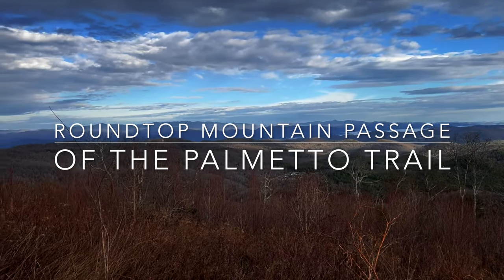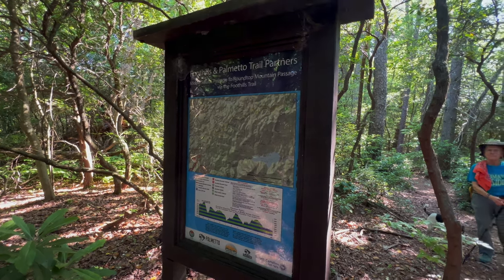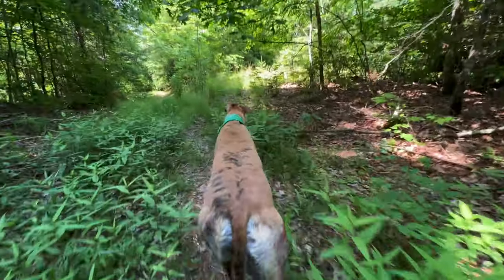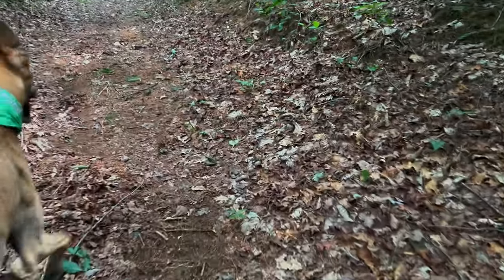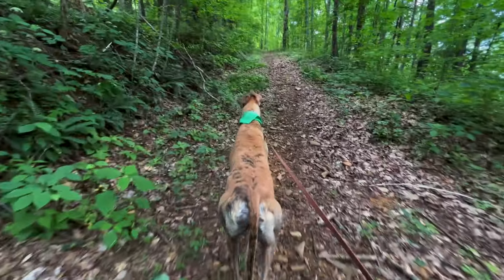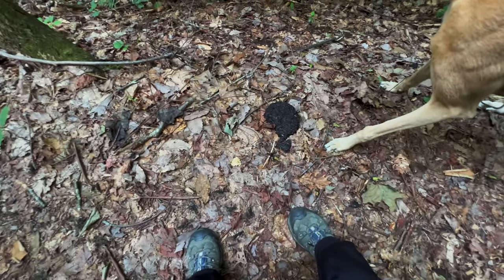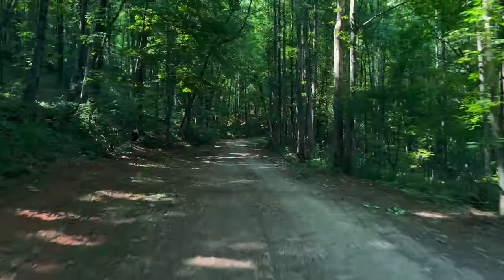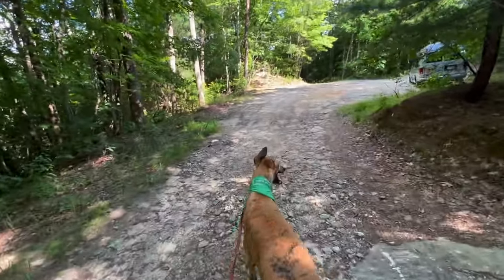Tips For Hiking the Roundtop Mountain Passage of the Palmetto Trail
Tips for the, 5.9 mile, Roundtop Mountain Passage of the Palmetto Trail. There is no road access to either end, which adds miles of hiking. No mountain biking is allowed. This is a pretty strenuous hike either way, but it is much better if you start at Sassafras Mountain and go mostly down.

This is remote wilderness. We have hiked in the area for years and have never seen bears or wild hogs, but have seen lots of bear scat and heard one in the brush in this video. There are venomous snakes in the area.

The road to parking at Sassafras closes, if there is much ice or snow on the road. Weather can be much different at 3,553 feet than at lower elevations.

All of this Passage is in DNR game lands. Beginning October 1st all hikers must wear blaze orange vest or hat. We also put orange bandannas on our dogs. This is a dog friendly hike.

Parking at Sassafras Mountain overlook:
1399 F Van Clayton Memorial Hwy, Sunset, SC 29685
There are pit toilets at the parking lot and trash. Don't miss the view at the overlook, before getting on the trail.

Do NOT take the trail across the road from the parking lot marked Palmetto Trail! That is the connector trail to get down to the Middle Saluda Passage, that starts 10 miles away. Go back down the road you drove up (50 yards or so) and look for another Palmetto Trail sign on left. That is the Foothills trail and it will take you to the Roundtop Mountain Passage (it will be a mile down the trail on the right).

About 1.3 miles down Roundtop Passage, you will see a sign on right to Carolina Hemlock Loop. Take the loop.

You will go a little over a mile past Carolina Hemlocks and steep cliffs (with views when leaves are off the trees).

Down some steps, there is another Carolina Hemlock Loop sign. Take a Right here to continue down Roundtop Mountain Passage. Take a left to finish the loop and go back up to the Sassafras Mountain Parking Lot.

At mile 3 on the Passage there is a view of Rock Mountain.

There is water at mile 3.5

There is a waterfall just off the trail near mile 4. You can hear and see it to the left of the trail and there is a small trail that runs back to it. NICE!

There is water near mile 5.

The end of Roundtop Mountain Passage is at mile 5.9 at the Blue Ridge Electric Coop Passage of the Palmetto Trail. It intersects the Blue Ridge Electric Coop Passage at mile 9.3 of the 12.6 mile passage. You can turn right and hike 3.3 miles on that passage to get to parking at Hwy 178: 2663+XPQ Rocky Bottom, South Carolina

The Blue Ridge Electric Passage can be pretty overgrown with poison ivy, berry vines, ticks and chiggers. ( I will show you this route in the video)

Or you can go to the left and hike another 9.9 miles to get to parking at Table Rock State Park (you can see that in my Blue Ridge Electric Coop Video): 27GV+XCG Pumpkintown, South Carolina

The shortest option is turning to the right at mile 9.3 on the Blue Ridge Electric Coop Passage. Then taking the next left on the unmarked Pinnacle Trail (an old dirt logging road) that goes down (Less than a mile) to a parking lot at the end of Camp Adger Rd. (I will show you how to do that in the video). The parking lot will be to your right after you go around the gate.

This involves driving up Camp Adger Rd which is a steep 3.5 mile gravel and dirt road that is not suitable for low clearance cars. My van did fine. I did have to pull a jeep out when I went up to film this video. I drive the road in the video.

You can access Camp Adger Rd off of Hwy 178:
X6X7+9GG Sunset, South Carolina

At the very end of Camp Adger Rd you will come to a gate where you can’t go any further. Park there:
26CM+M59 Rocky Bottom, South Carolina

Walk around the gate to get to the old logging roads. This is the Pinnacle Trail and is NOT on the Roundtop Mountain Passage map. You can find it on the Blue Ridge Electric Coop Passage map though.  You will come to a Y not far from the parking lot. Pinnacle Trail to the left (marked Horse Mountain) behind the gate, goes up nearly a mile and comes out on the Blue Ridge Electric Passage of the Palmetto Trail between mile 9 and 10 very close to where it intersects the Round Top Mountain Passage. You would turn right at the Blue Ridge Electric Passage and walk maybe a third of a mile to get to the Roundtop Mountain Passage.

The road on right is also the Pinnacle trail,  is also nearly a mile long and also comes out at the Blue Ridge Electric Coop Passage but at mile 8. At mile 8 you would turn left on Blue Ridge Electric Coop Passage and walk up nearly a mile to get to Roundtop Mountain Passage. So turning right at the Y just off of the Camp Adger Rd parking lot is about a mile longer than turning left at the Y.

I don’t recommend going up Roundtop Mountain from the Camp Adger Rd Parking Lot because of the steep elevation gain. It is a great place to end your hike however.